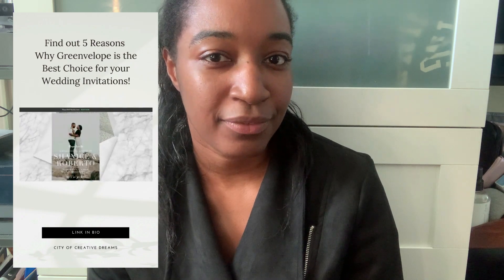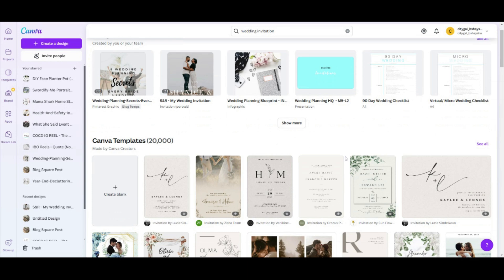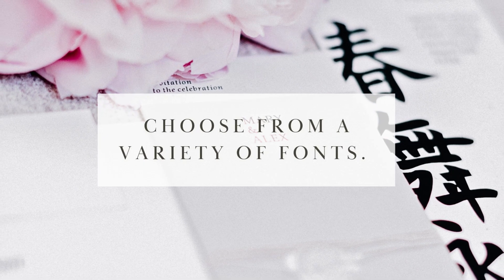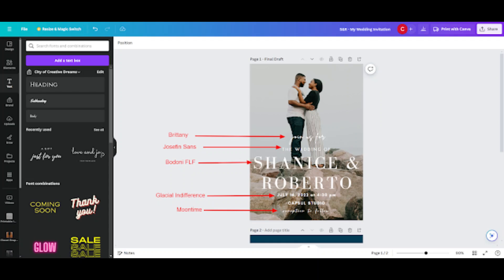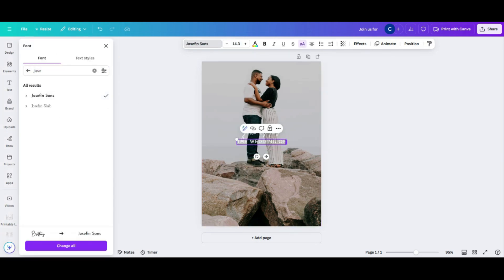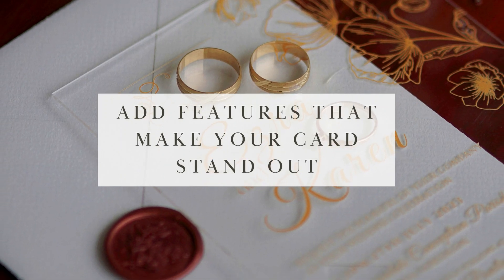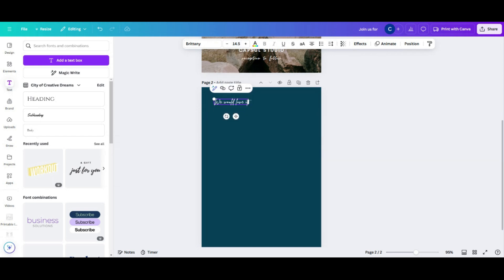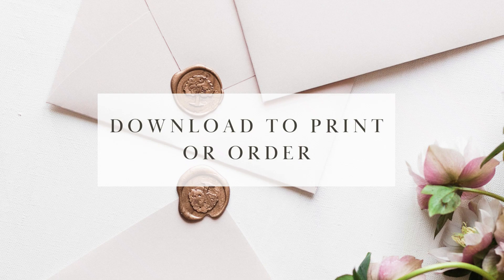Create STUNNING Wedding Invitations on Canva in Minutes!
Learn how to create stunning wedding invitations on Canva in just minutes! In this tutorial, I'll show you how to design beautiful and professional-looking wedding invitations using Canva's user-friendly platform.

From choosing the perfect template to customizing the design, I've got you covered. Whether you're a DIY bride or a design enthusiast, this video is perfect for anyone looking to create breathtaking wedding invitations without breaking the bank. So, let's get started and create some unforgettable wedding invitations on Canva!

~ DIY Wedding Invitations: How to Make your Wedding Invitations on Canva

Video Chapters:
0:00 An Intro to Create STUNNING Wedding Invitations on Canva
1:30 Step 1 - Click the Wedding Template on Canva
2:01 Step 2 - Choose a Design Worthy of being your Wedding Invitation
2:29 Step 3 - Choose from a Variety of Fonts
3:03 Step 4 - Input your Wedding Details
4:05 Step 5 - Add Features that Make Your Card Stand Out
5:01 Step 6 - Download to Print or Order
5:54 Why Canva vs the Other Companies?
6:35 Cons of using Canva
7:29 Concluding to Create STUNNING Wedding Invitations on Canva

Oh, and don't forget to grab my Awesome jaw-dropping resources like my FREE WEDDING PLANNING CHECKLISTS and Guides HERE: